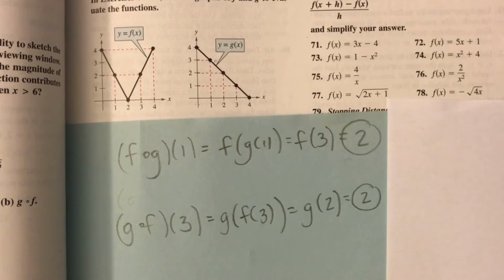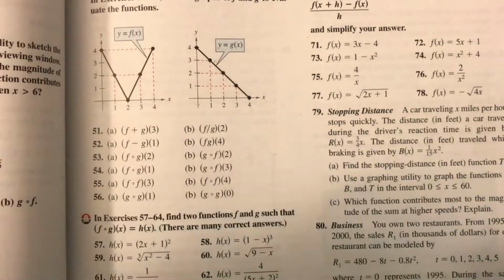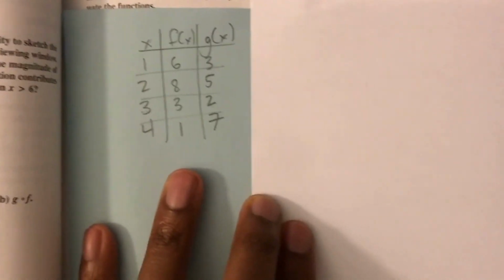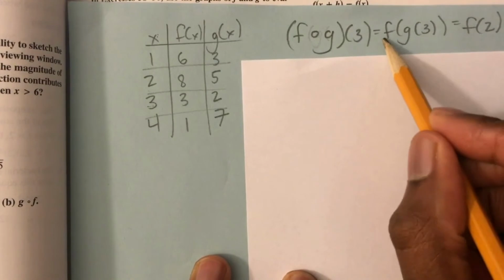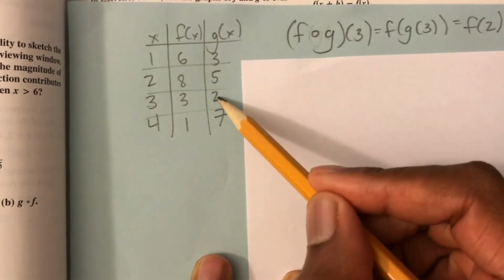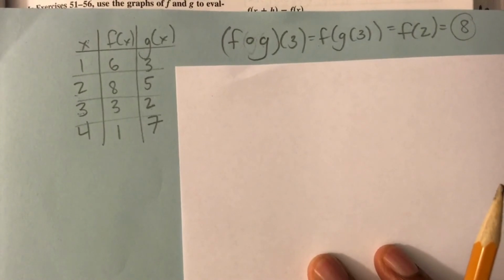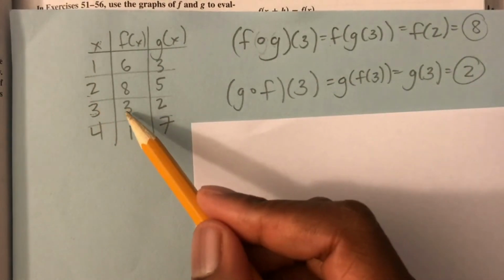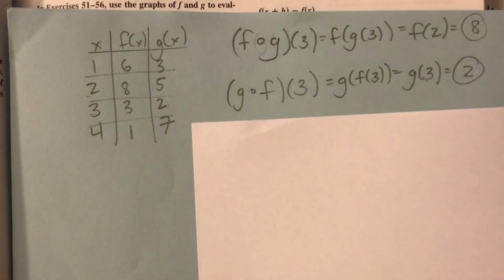Compositions of Functions - Graphs and Tables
A couple problems to show how to evaluate composite functions using a graph or table.